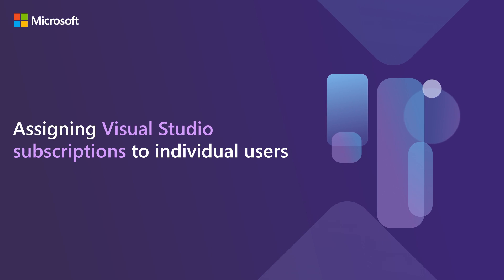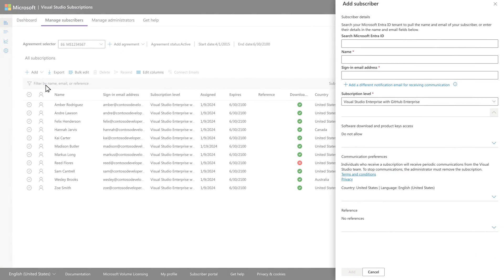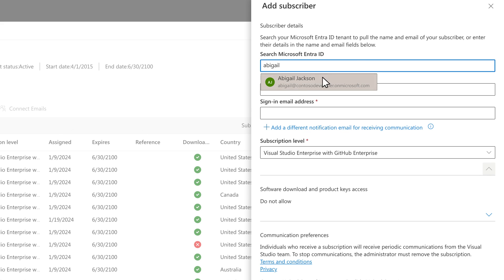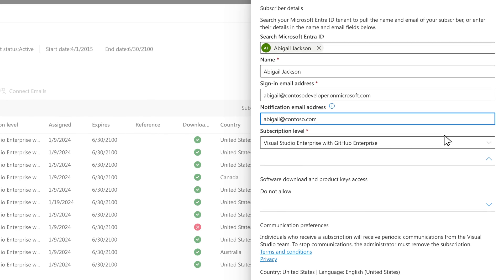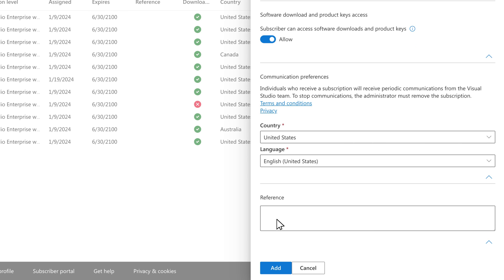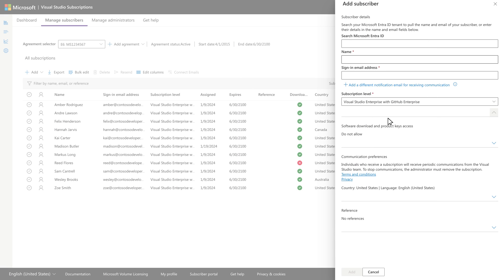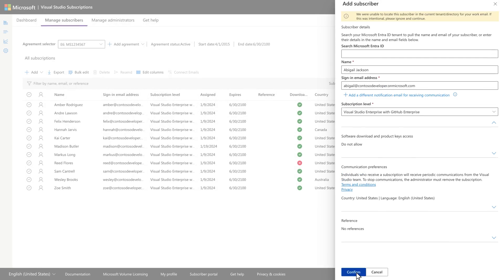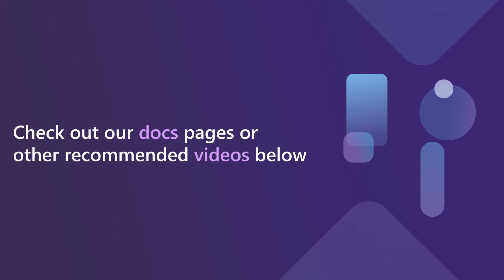Assigning a Visual Studio subscription to an individual user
Watch how to add individual users to the Visual Studio Subscriptions admin portal.